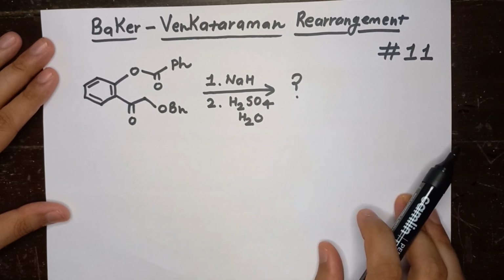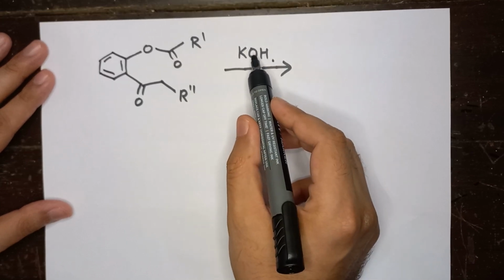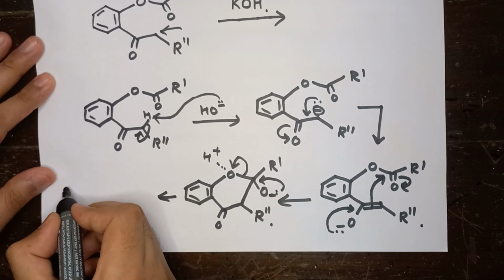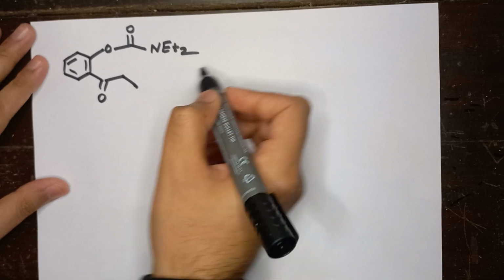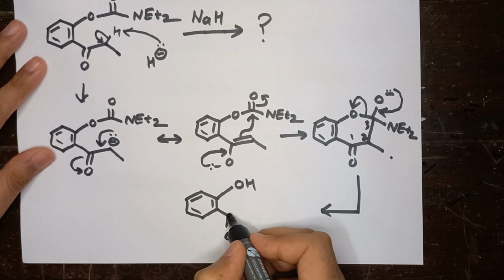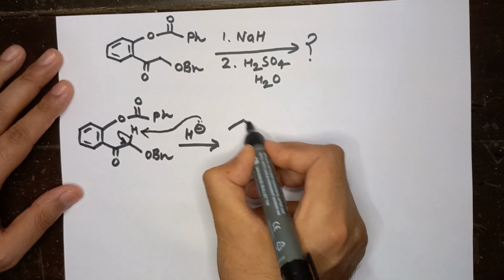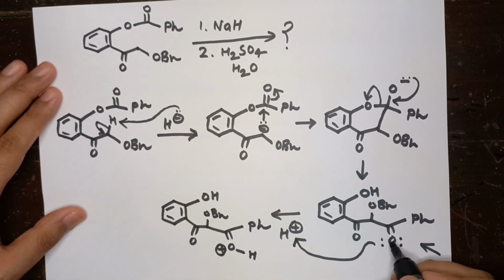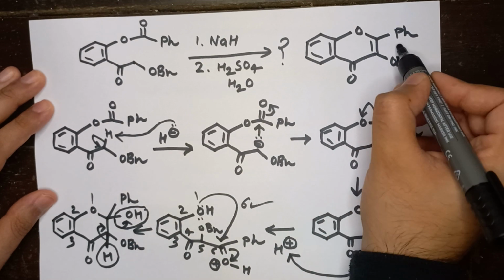Baker Venkataraman Reaction With Mechanism and Practice Problems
Baker venkataraman reaction with mechanism and practice problems chemistry youtube channel organic chemistry reaction mechanism namedreactions  namereaction reactions reagents